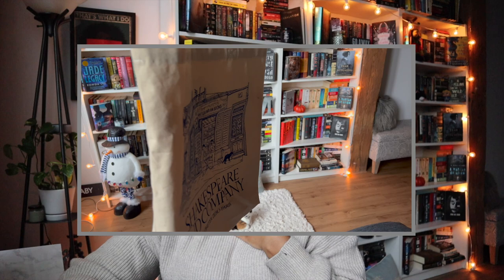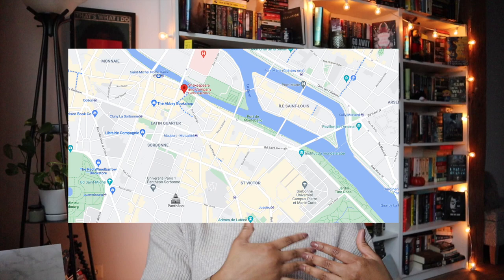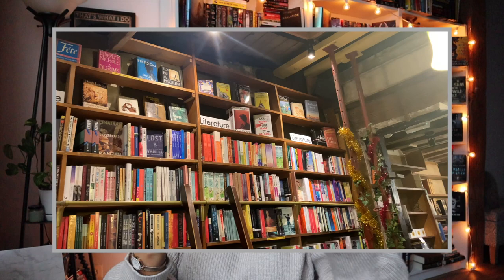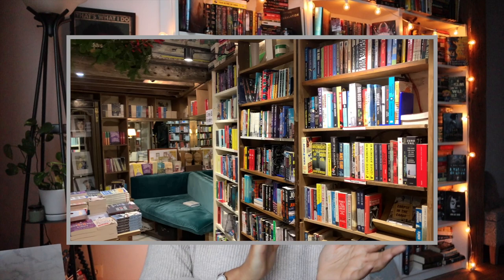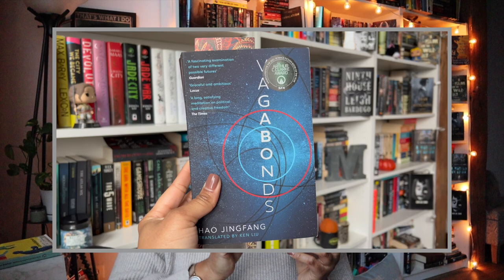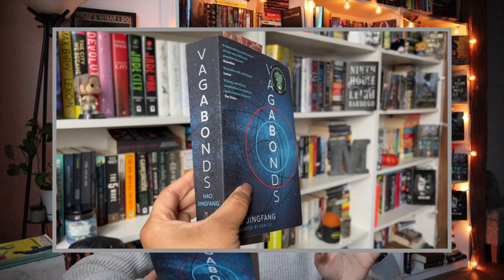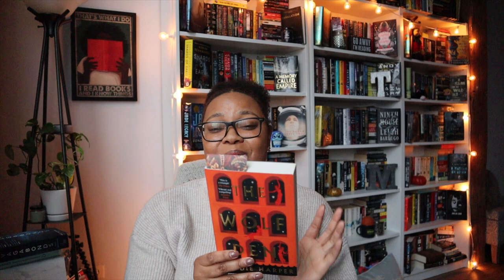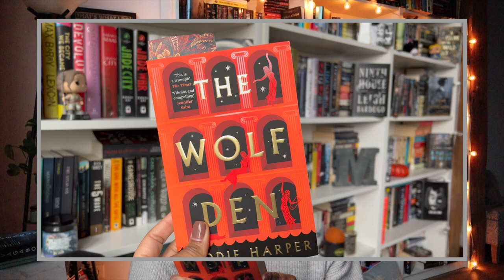Visiting an Iconic Paris Bookstore! | Shakespeare and Company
Shakespeare and Company:
37 Rue de la Bûcherie, 75005 Paris, France

Timestamps:
Chatting about Shakespeare and Company 0:45
Bookstore montage: 6:12
Mini book haul: 9:22

Books Mentioned:

Tell Me How Long the Train's Been Gone by James Baldwin
The Wolf Den by Elodie Harper
Vagabonds by Hao Jingfang

A huge thank you to Shakespeare and Company for the warm welcome and granting permission to film!

Part 2 is coming soon, where I visit The Red Wheelbarrow Bookstore!

LET'S BE FRIENDS:
{NEW} Twitch (come hangout with me live every Friday!)